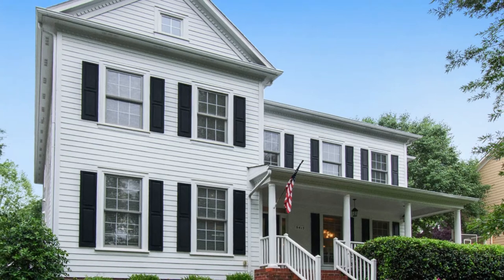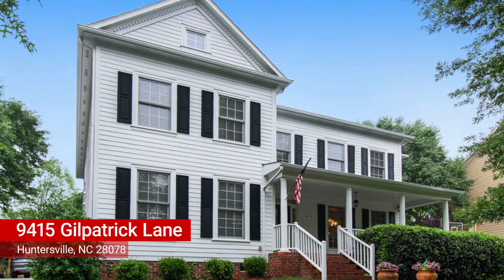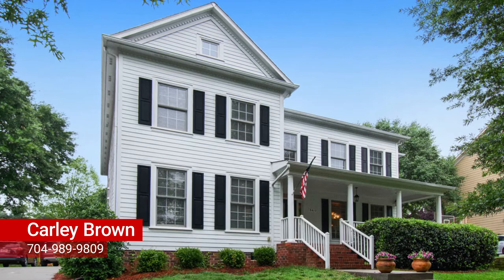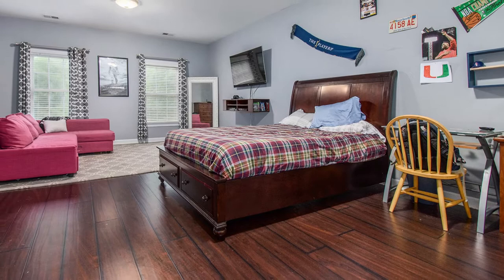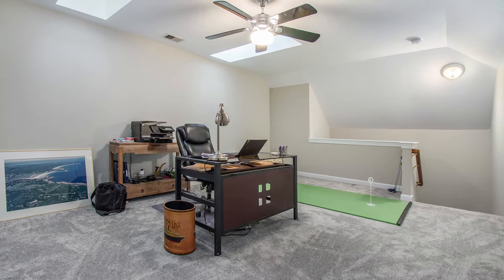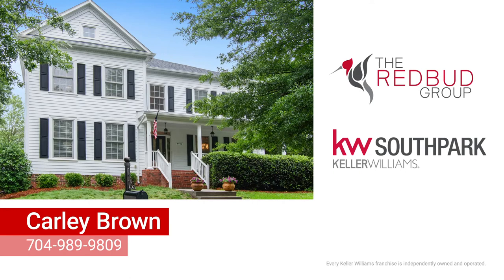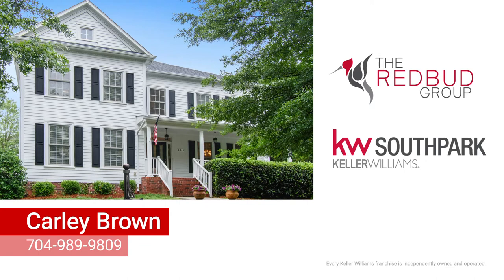9415 Gilpatrick Lane, Huntersville, NC 28078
This home was sold 10/21/2020.
Welcome to the beautiful and charming Macaulay neighborhood! This 5 bedroom, 3 bathroom home boasts many recent upgrades including roof, 2 HVAC units, 2 furnaces and new carpet. Gas hot water heater is 4 years old. Seller is in the process of installing new GE stainless steel appliances in the kitchen including dishwasher, microwave, and wall oven. Refrigerator will convey. Great bonus room area!! Yard is fenced in! Home is in close proximity to Birkdale Village and Lake Norman. Come see what this well-maintained home has to offer! 3D model of home available upon request.